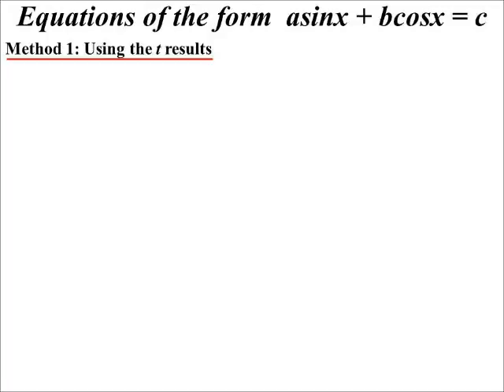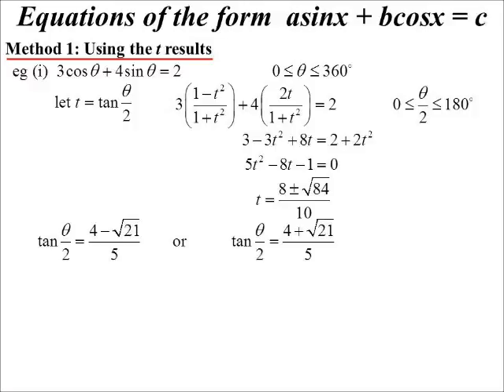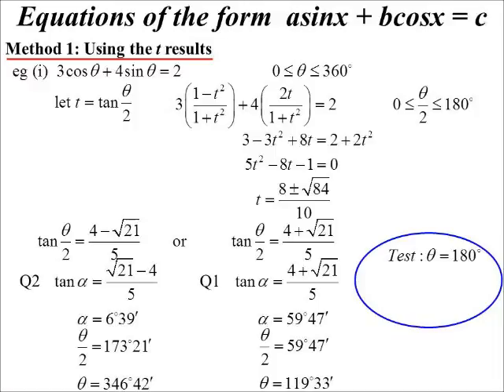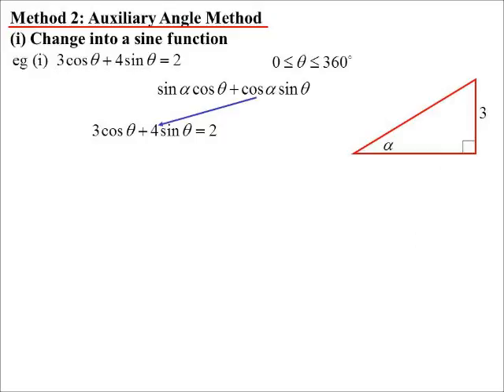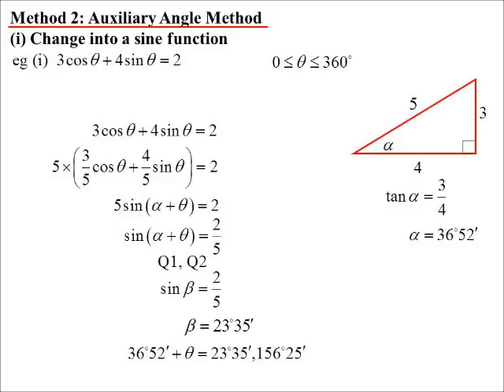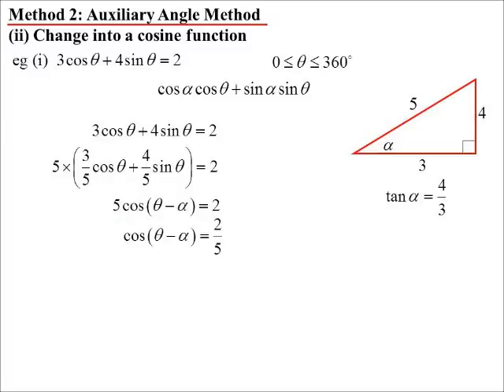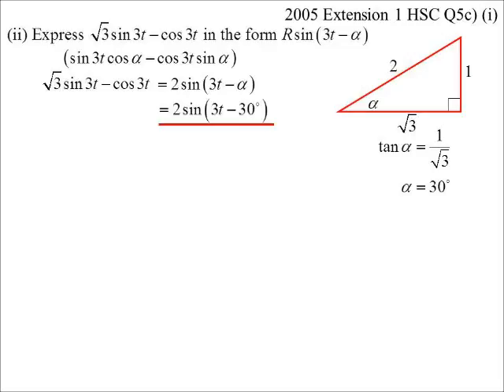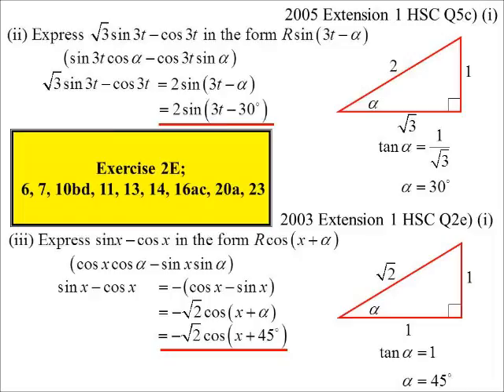11X1 T08 07 asinx + bcosx = c 2016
Two different techniques for solving equations of the form asinx + bcosx = c.